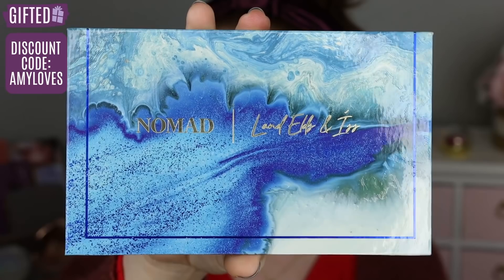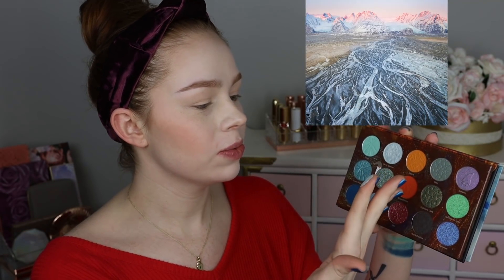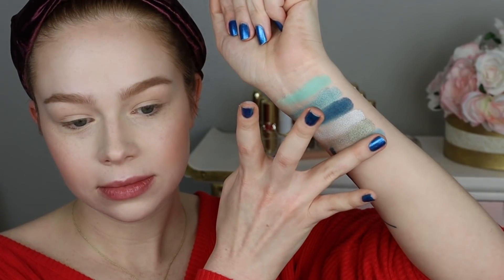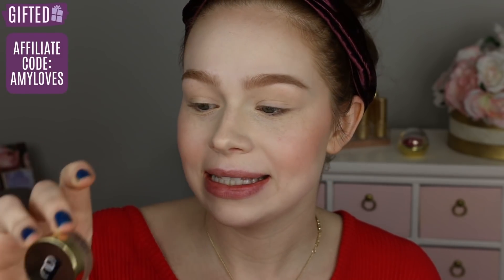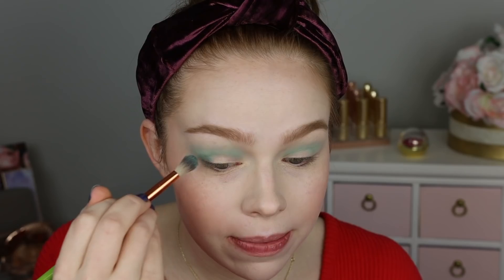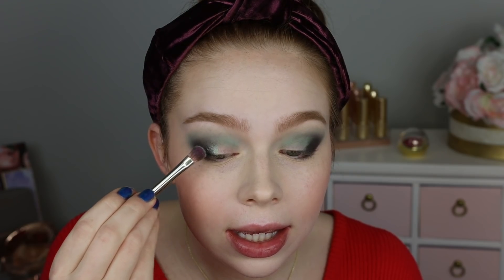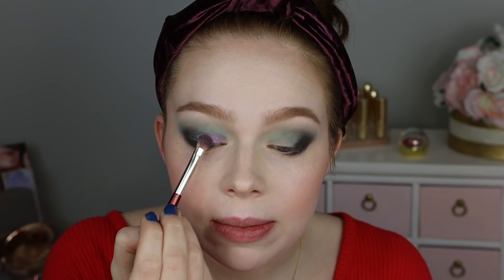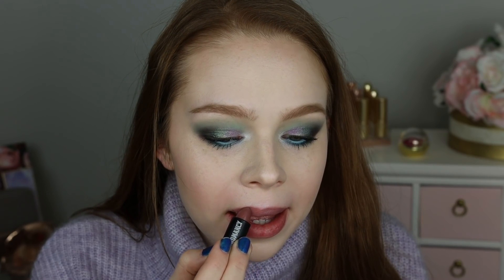Testing Nomad Cosmetics’ Iceland Fire & Ice Palette | Their BEST Color Story Yet!?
Hi makeup lovers! Today we’re playing with the new Iceland Fire & Ice Eyeshadow Palette from Nomad Cosmetics

Nyx Glitter Primer
LA Girl Powder Blue Liner

I'm twenty-three.

Mail?